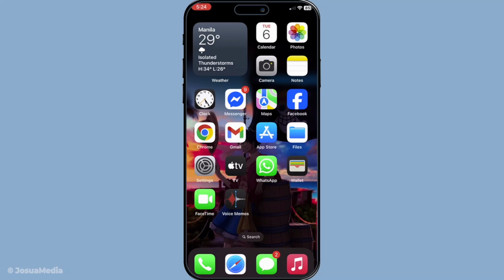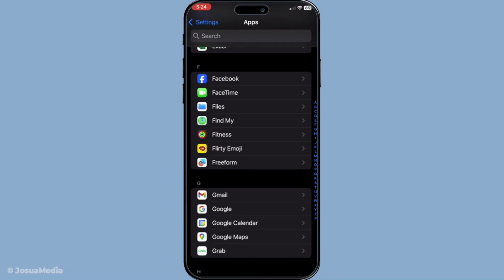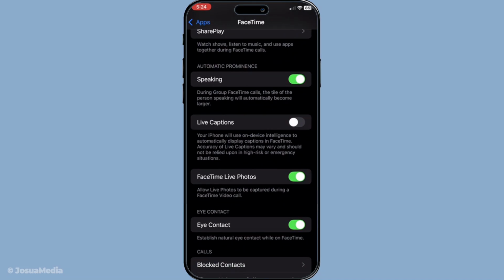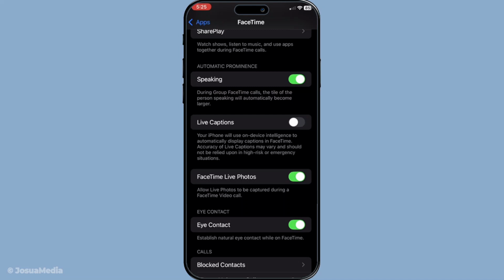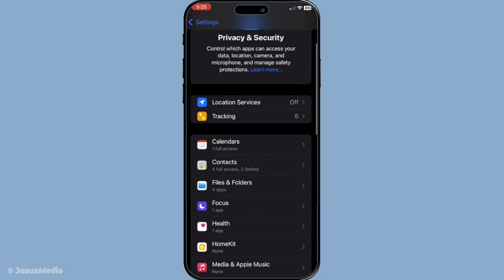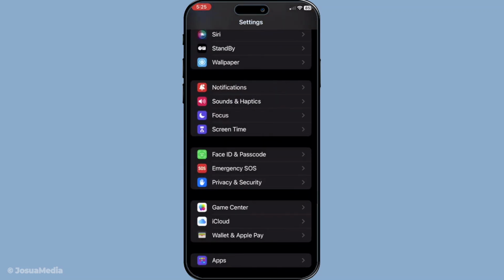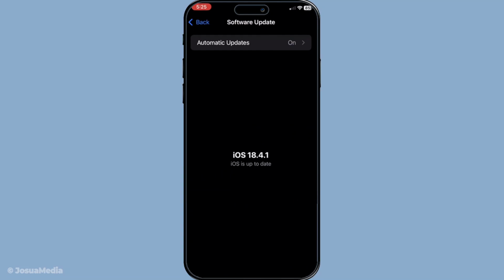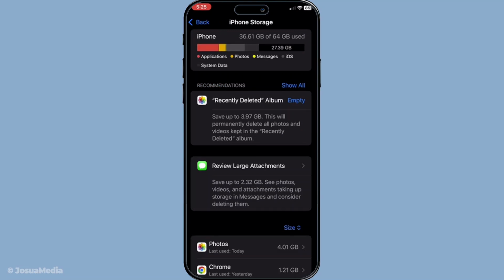How To Fix Facetime Live Photos Not Saving On Iphone (Ios 15 Or Later) (2025 Guide)